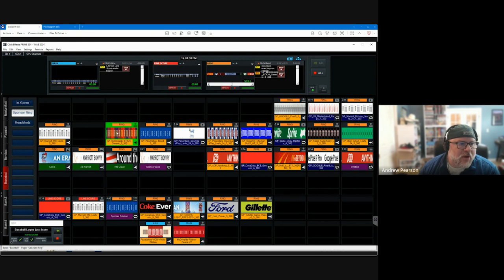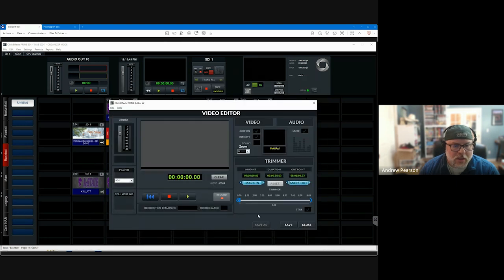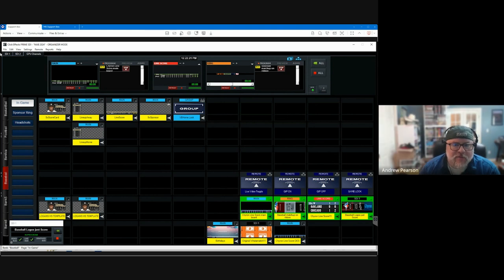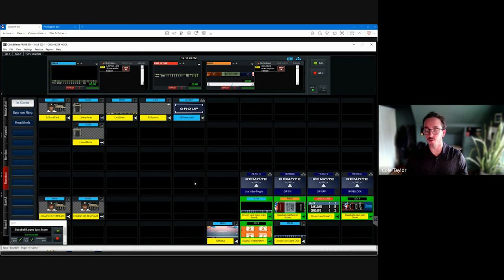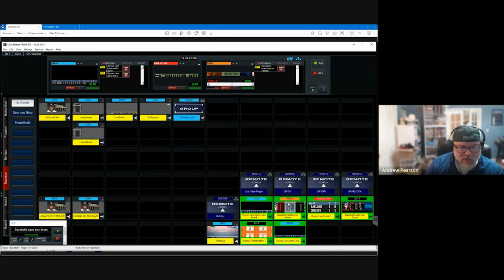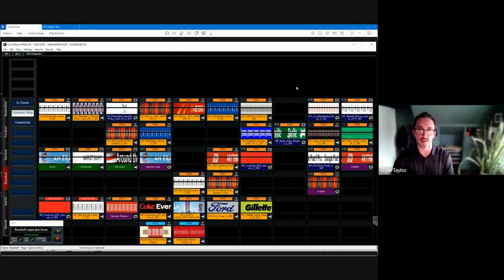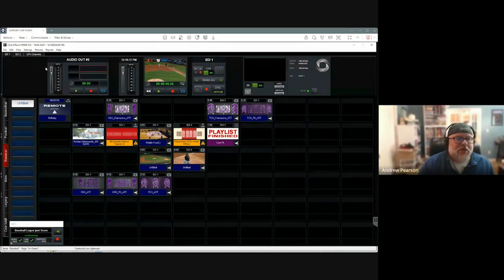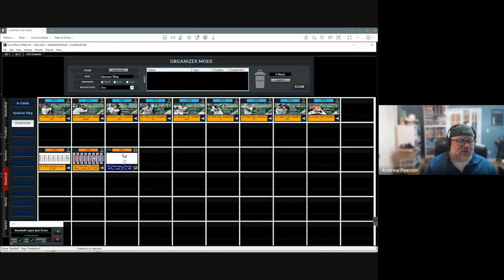PRIME Click Effects Webinar - 2025 Baseball Season Preview - Back to the Basics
Welcome the the PRIME Click Effects Webinar to gear you up for the 2025 baseball season. This first session covers the basics of what you will be bringing to your control room with PRIME Click Effects.

What you’ll gain:
✔️ Master essential PRIME Click Effects features
✔️ Hands-on exercises to sharpen your skills
✔️ Prep your team to own game day like never before

Discover how we can help transform your venue storytelling with PRIME Click Effects!